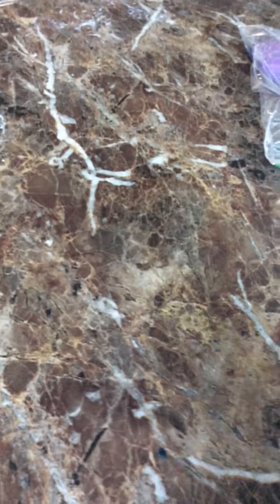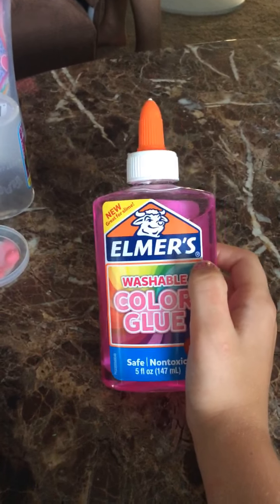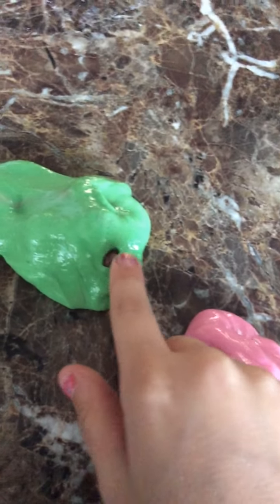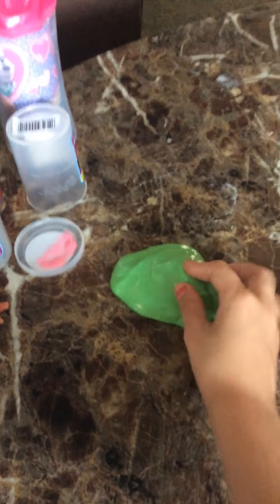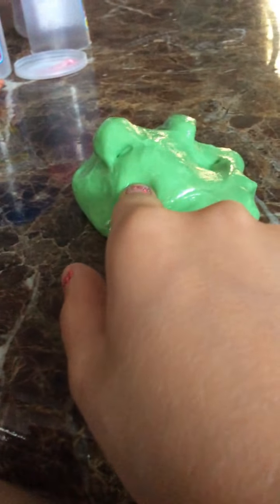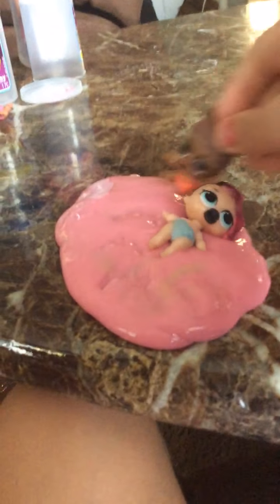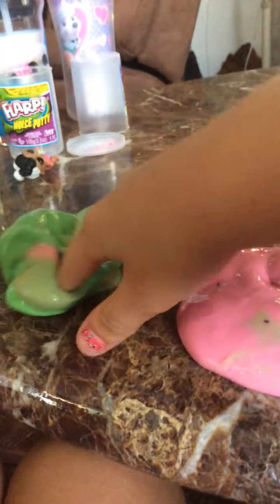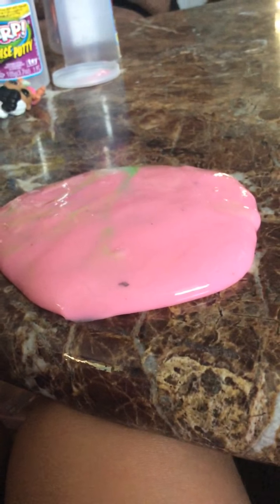The slime show